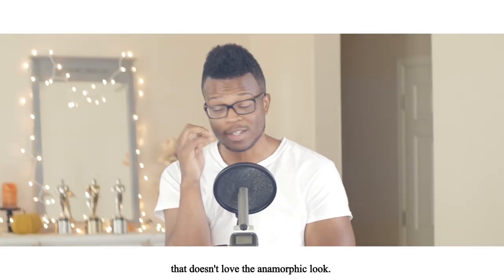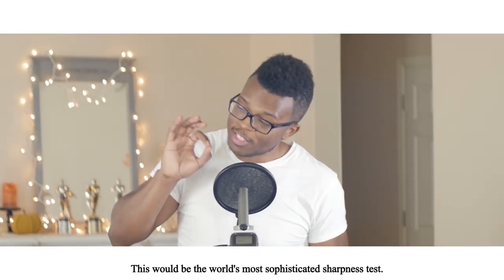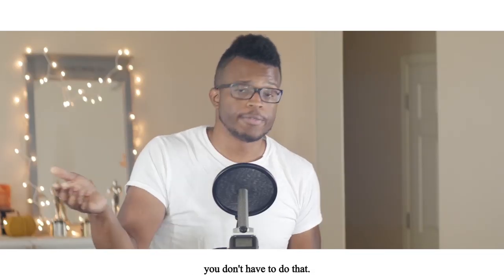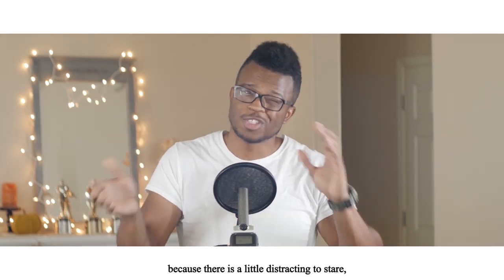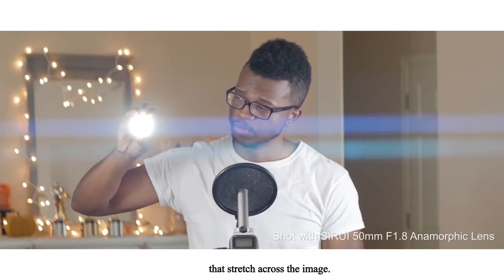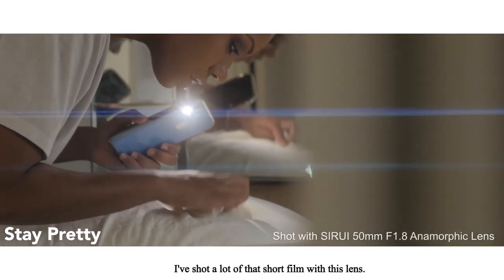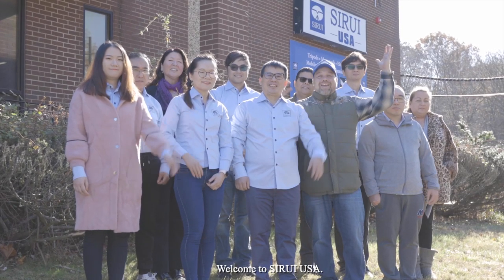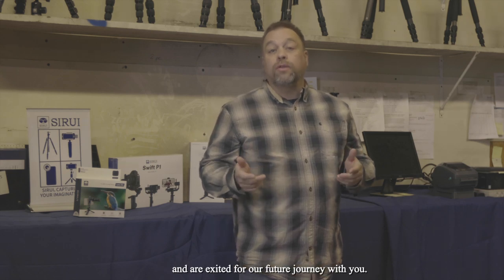How (well) the anamorphic works - Key Features of SIRUI 50mm anamorphic Lens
Take a look at how the anamorphic lens works and more bonus details!